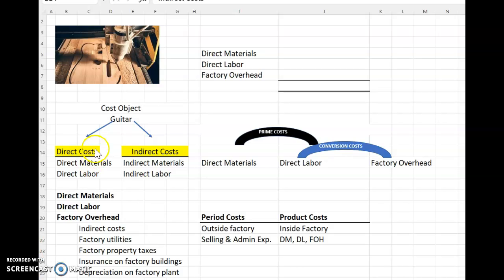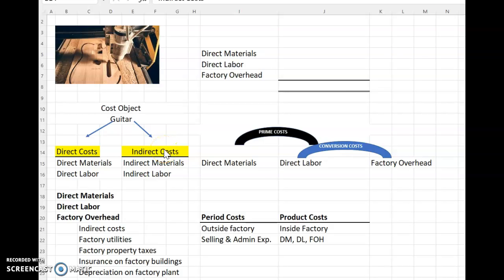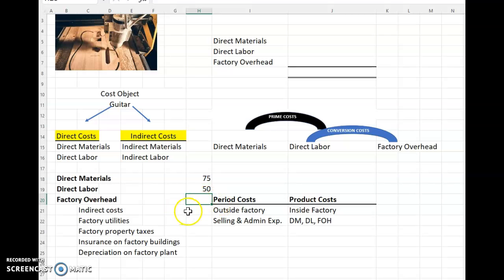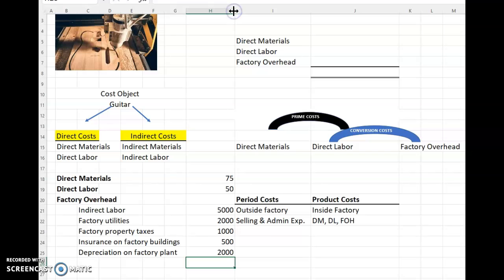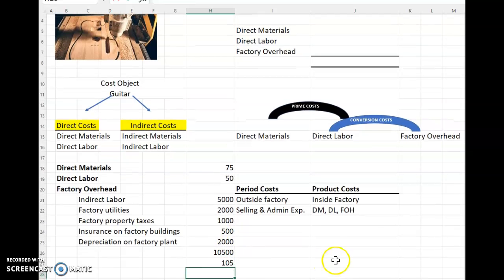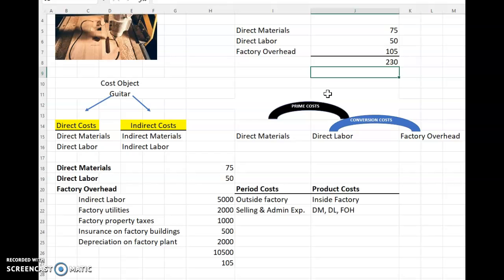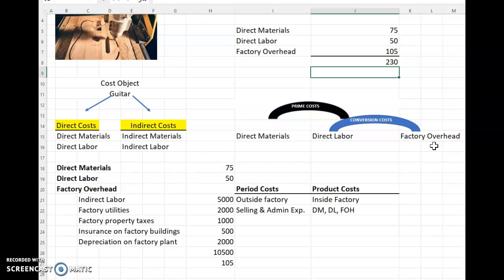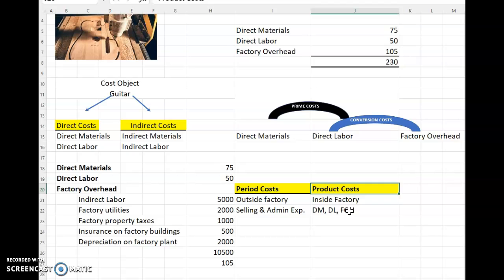Classifying costs in managerial accounting